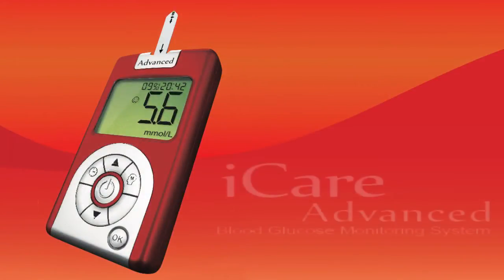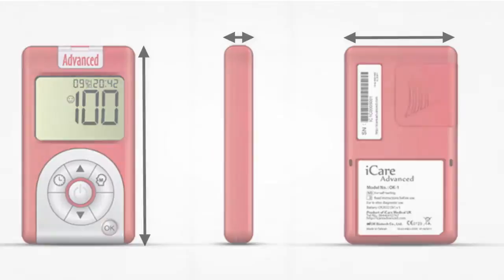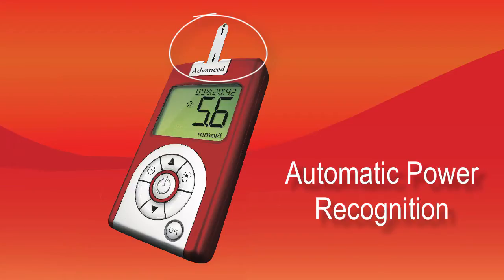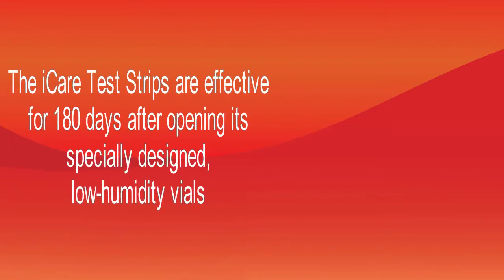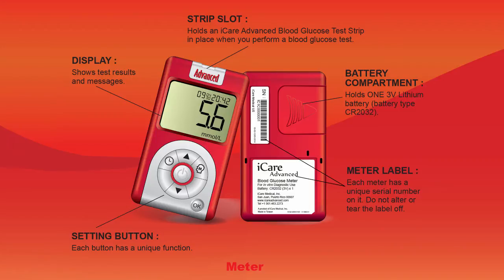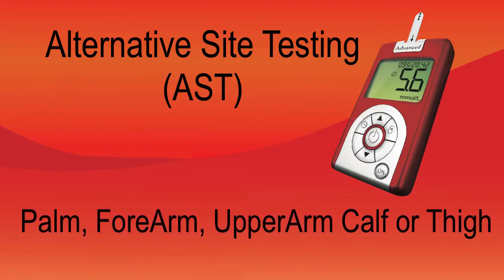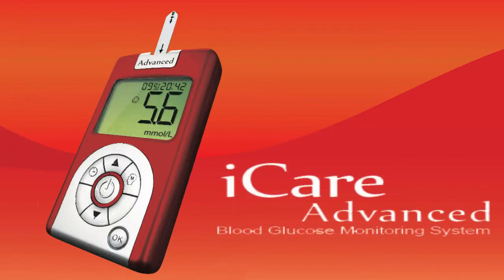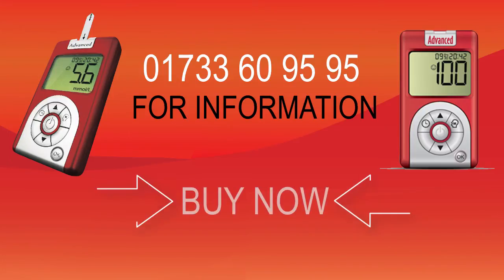BLOOD GLUCOSE MONITOR SYSTEM (Icare Advanced)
Blood Glucose Monitor

Memory: 450 results
Averages: 7, 15, 30 days
Battery: One 3V lithium batteries (replaceable CR2032)
Battery life: Approximately 1,000 tests
Dimensions: 95 x 53 x 16 mm
Weight: 50g
Measurement range: 1.1-33.3 mmol/L
Haematocrit: 20-60%

The Icare Advanced Glucose Monitoring System with the help of doctors, scientists, and engineers has made it even easier to self-test your blood glucose levels with state of the art engineering design that comes compact with Precision glucose oxidase testing technology that is 97% as accurate as hospital equipment, yet is convenient for your everyday use.

The iCare Advanced Meter is effective with samples as low as 0.7 microlitres (0.7μL), meaning  more reliable results, which means less pain.

The iCare Advanced Meter turns on automatically once a strip is inserted and guides you through the testing procedure and a large display to simply see your results.

The iCare Advanced Meter can also tell if you accidentally reuse a strip, to ensure accurate results everytime.

iCare Test Strips calibrate themselves, which means you get accurate results without the extra work of entering a code into the meter. Fewer steps means fewer errors.

The iCare Test Strips are effective for 180 days after opening its specially designed, low-humidity vials...that means the chances for error due to strip expiration are remarkably low

The system provides 7, 15 and 30 day averages to make it easier than ever to observe trends and manage diabetes as a condition.

It is easier to test when you feel less pain, so the iCare Advanced System supports alternate site testing, so you can test in less sensitive places than your fingers

Alternative Site Testing (AST) means you can use parts of the body other than your
fingertips to check your blood glucose levels. The system allows you to test from the
palm, forearm, upper arm, calf or thigh, with equivalent results to fingertip testing.

All you need to get your results with the Icare Advanced system is 6 seconds and the capability to store in 450 results within its memory

For your piece of of mind, Icare and its products are all distributed right from the UK and meet all CE regulations and a product you can trust as they stand by their Meter and provide you with a five-year guarantee, so you can stand for your health!

Read the technicsal specifications and purchase content below this video and if you havent already brought your product, then either contact